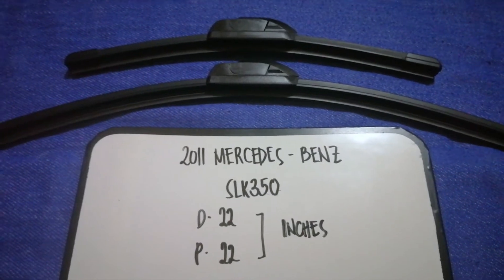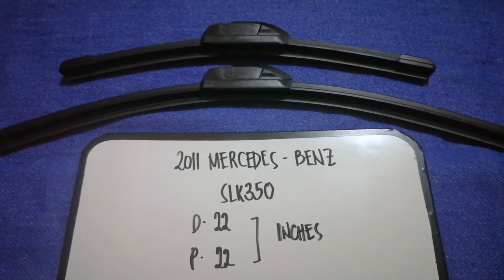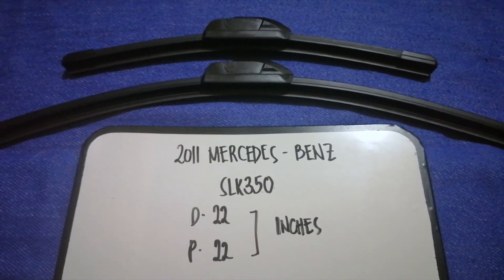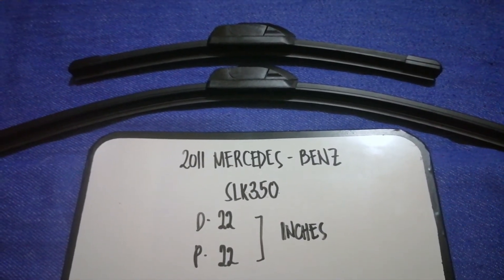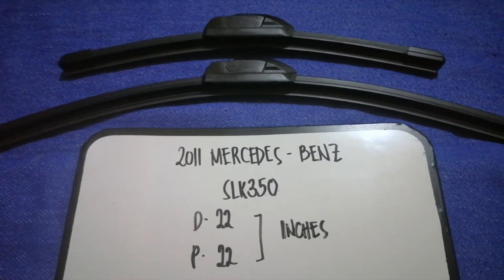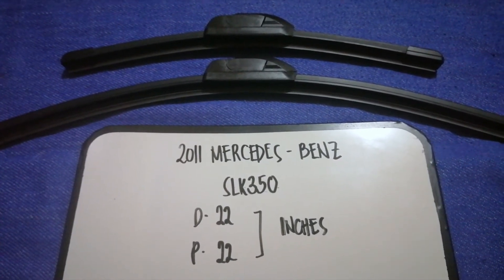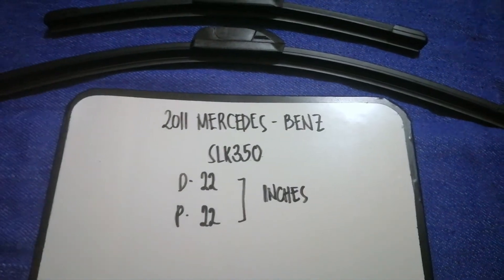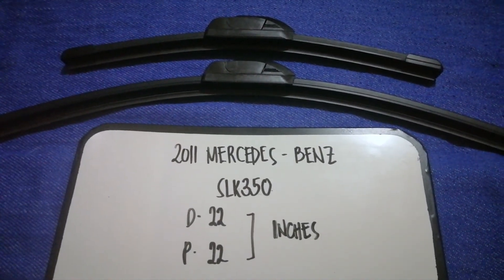🚗 🚕 2011 Mercedes-Benz SLK350 Wiper Blade Replacement Size 🔴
2011 Mercedes-Benz SLK350 Wiper Blade Replacement Size

2011 Mercedes-Benz SLK350 Wiper Blade Replacement Size